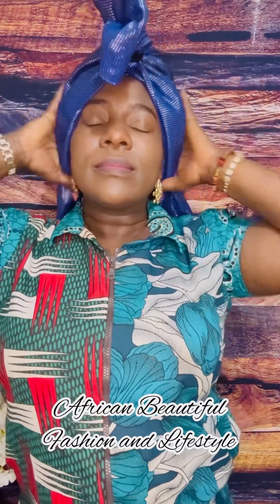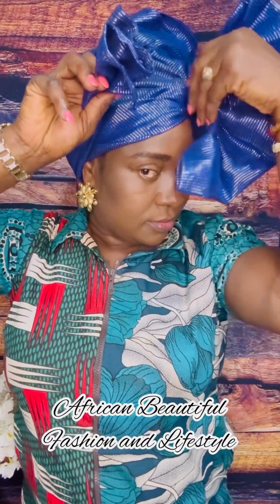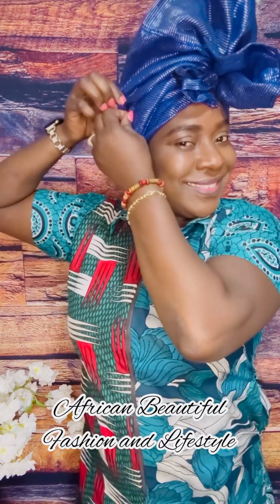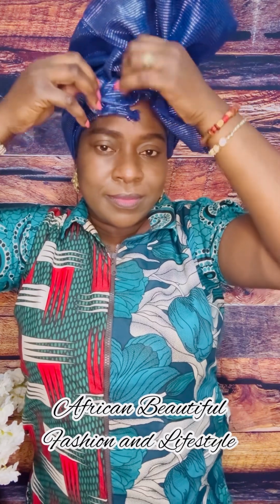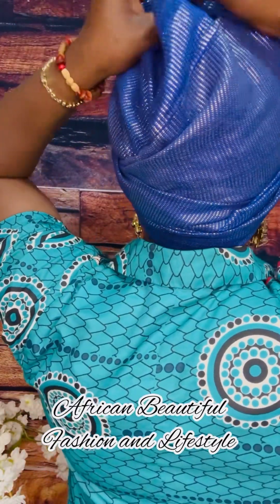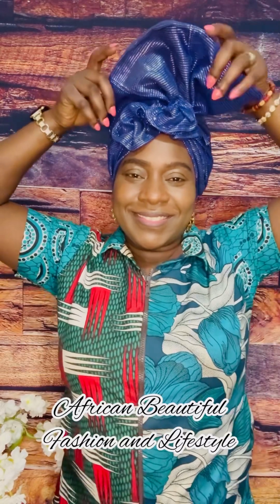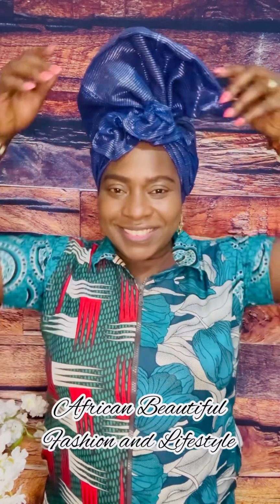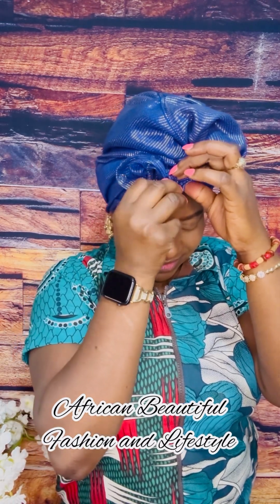How to tie simple and easy African Gele headtie head wrap tutorial for beginners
DIY Gele